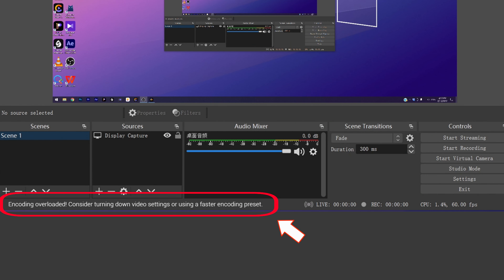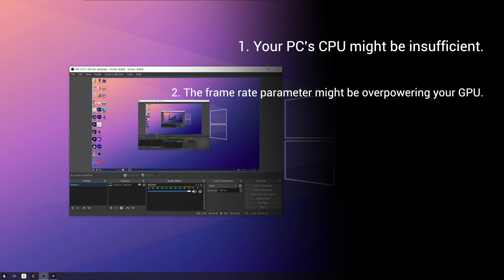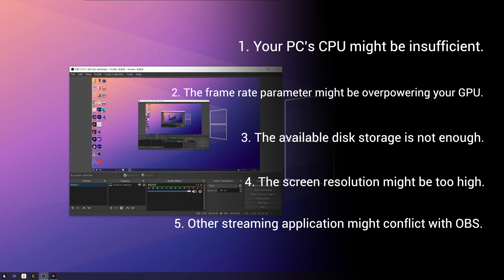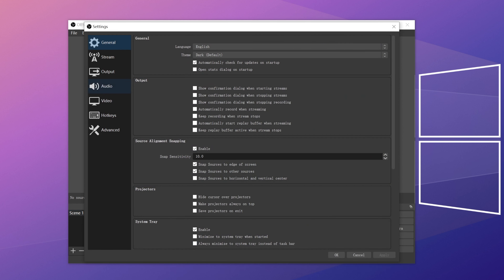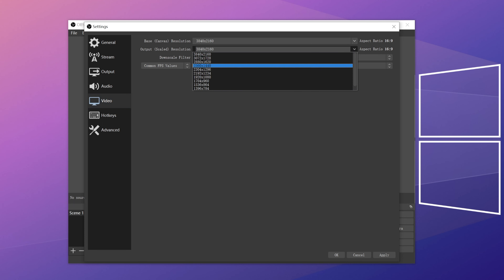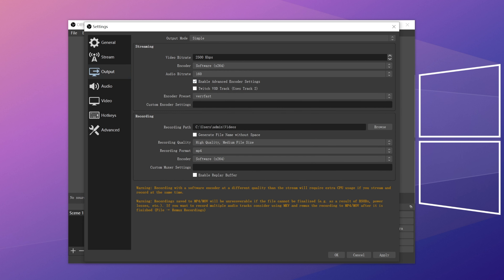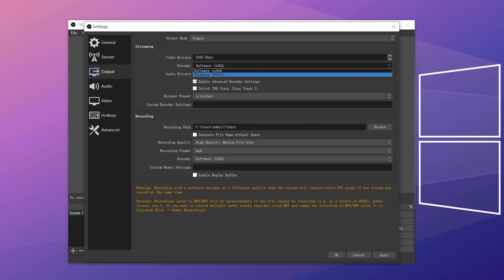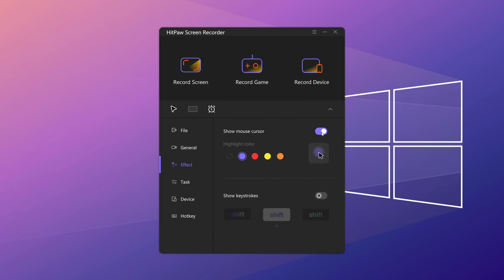[2022] How to Fix OBS Encoding Overloaded Error (100% Work)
In this video I will tell you why you’re encountering the OBS encoding error and how you can fix the encoding overloaded issue.

Chapters:
0:00 Intro & Preview
0:30 Why You Are Encountering The OBS Encoding Overloaded Error
0:59 Method 1. Lower Frame Rate
1:27 Method 2. Drop Output Resolution
1:40 Method 3. Change Encoder Preset
2:14 Method 4. Try Hardware Encoding
2:33 Method 5. Record with HitPaw Screen Recorder
3:33 Conclusion